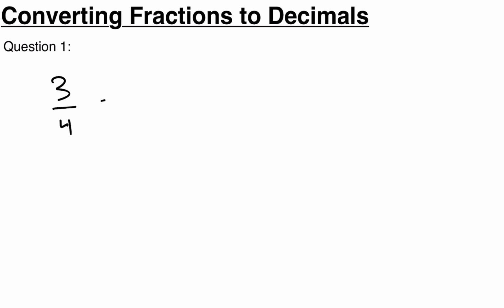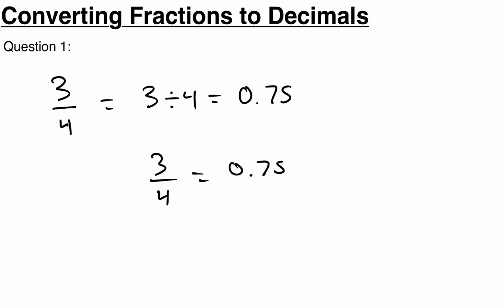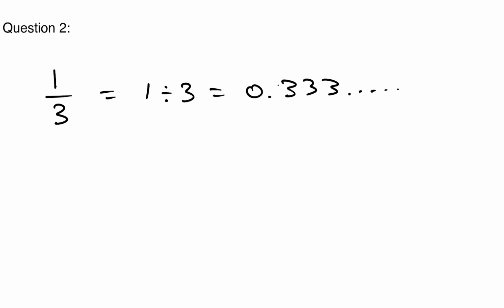How to Convert Fractions to Decimals (Step-by-Step Guide)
Learn how to convert fractions to decimals step by step in this easy math tutorial!

In this video, you’ll learn:
- How to divide fractions to get decimals
- How to convert simple fractions
- How to handle repeating decimals

This lesson is perfect for:
- Pre-algebra learners
- Anyone learning fractions and decimals

Converting fractions to decimals is an essential math skill used in everyday math and algebra.

Topics covered:
- Fractions to decimals
- Division
- Repeating decimals
- Fraction basics